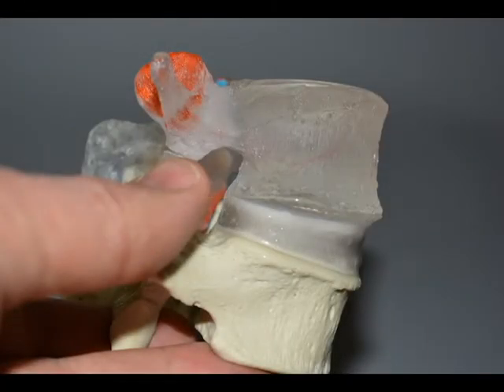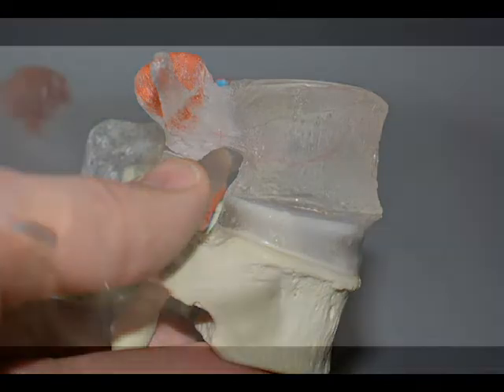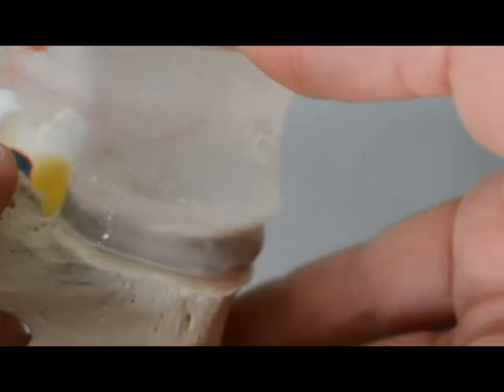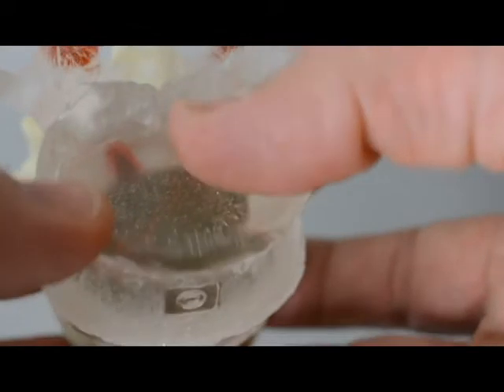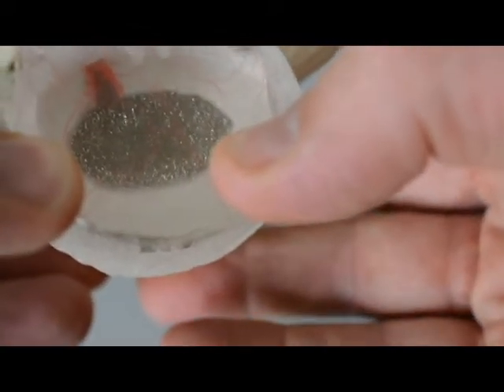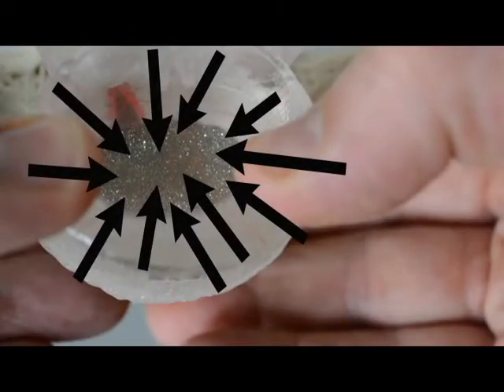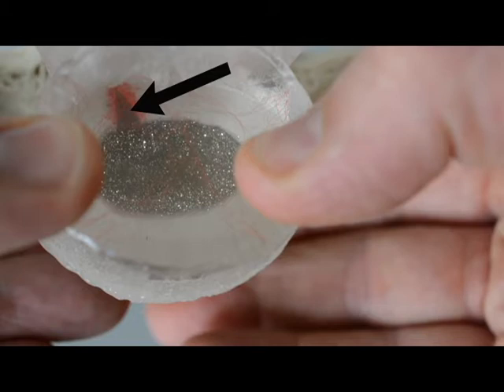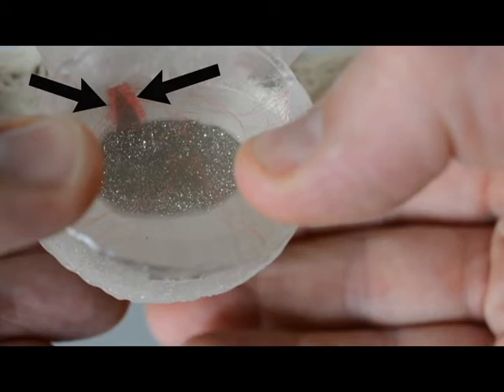Why do I have morning stiffness in my back?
Early morning spinal stiffness is often a sign of intervertebral disc degeneration. New research explaining why astronauts get disc problems when they return to Earth also provides ongoing clues why spines are stiff after a period of lying down.
Lying down (or being in space) slowly increases the pressure and water content in the discs. Upon getting up, they are susceptible to wedging and further cracking annular fissures most commonly in the posterior annulus fibrosus. Be careful first thing in the morning, especially with bending forward.